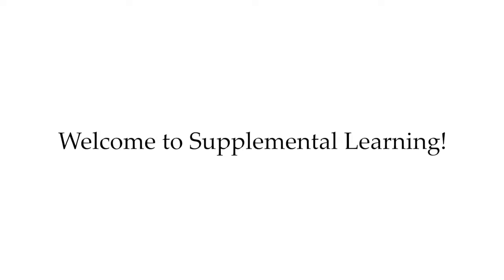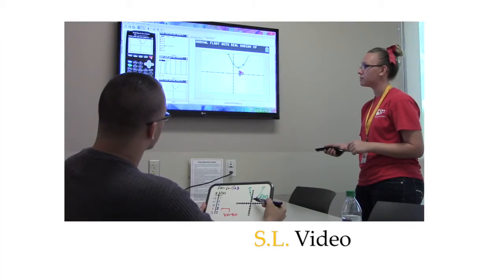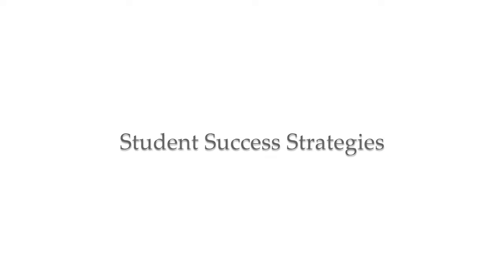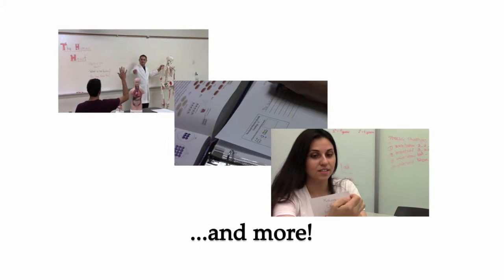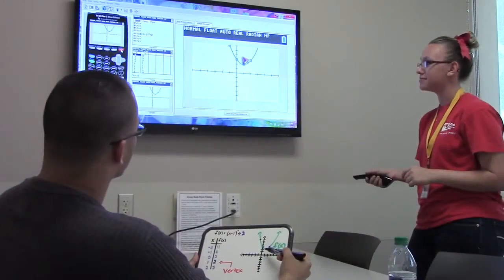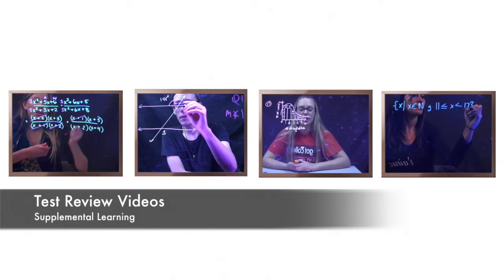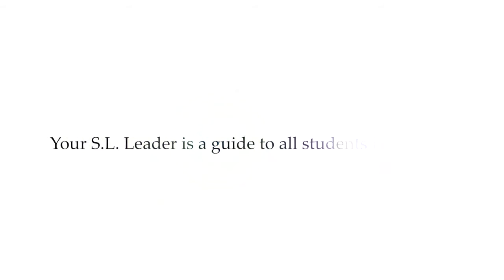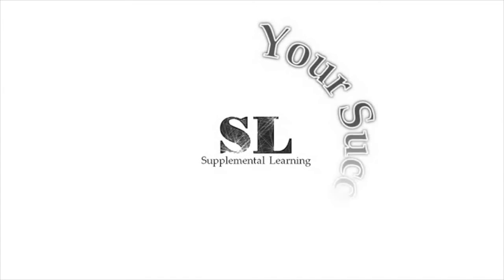Supplemental Learning Information Video